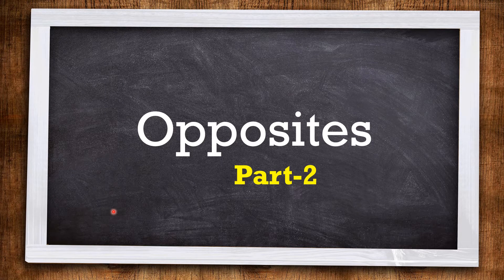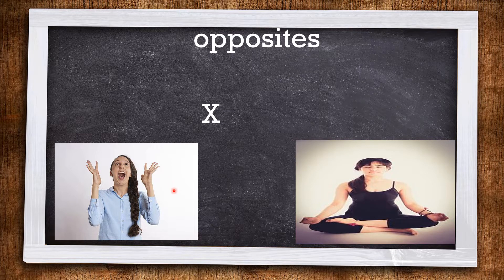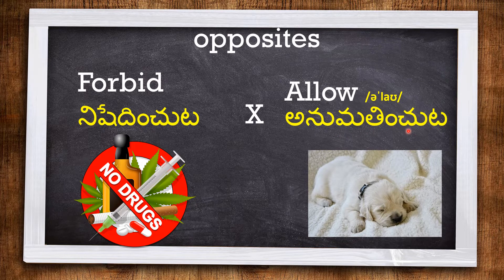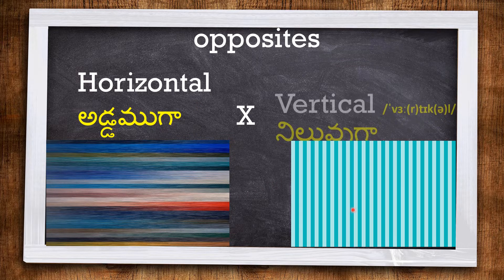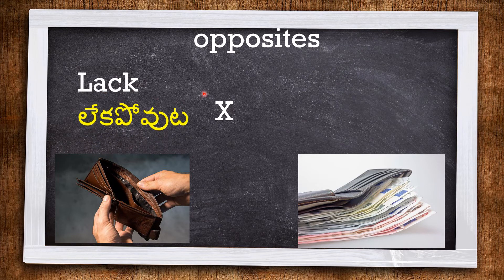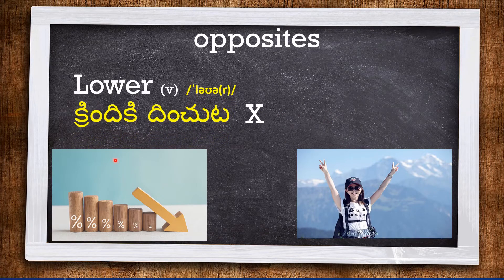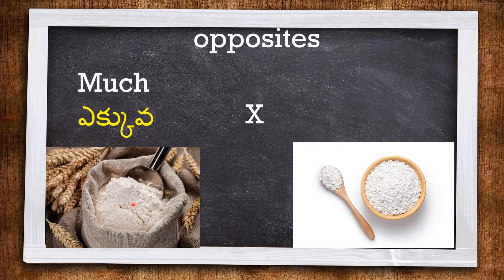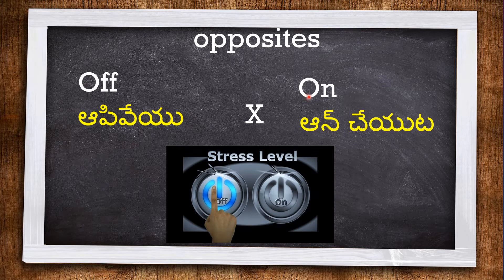English Opposites Part-2